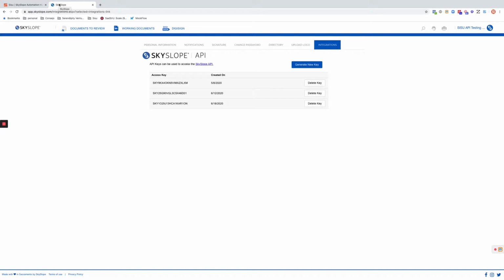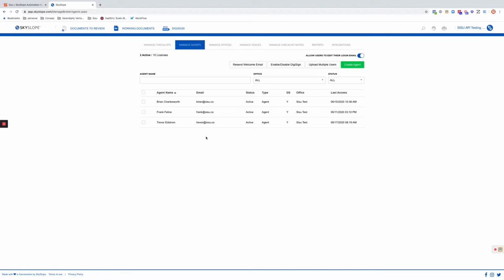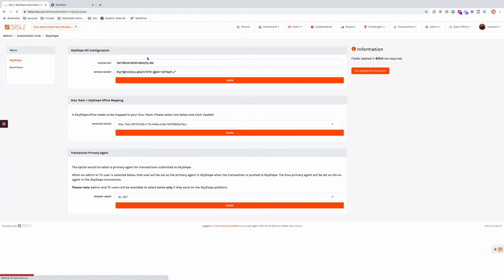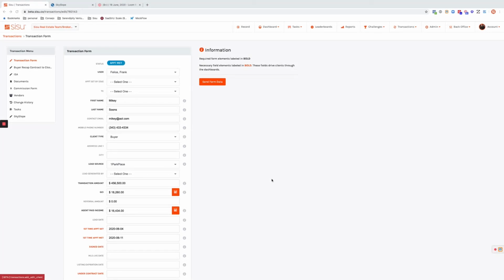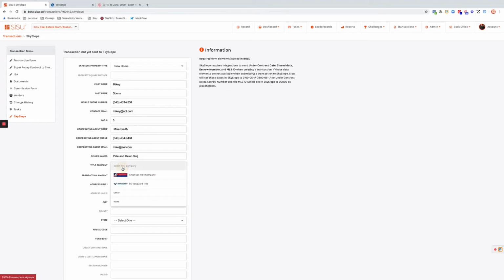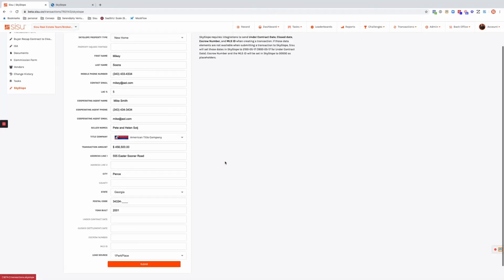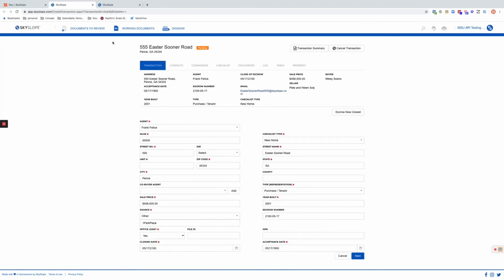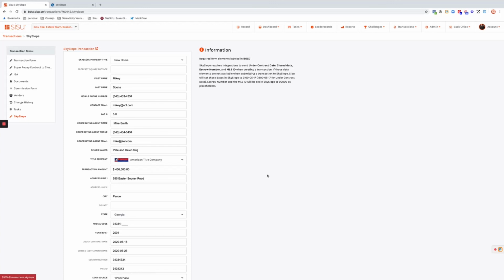Sisu to SkySlope integration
Create SkySlope transactions with your Sisu data.